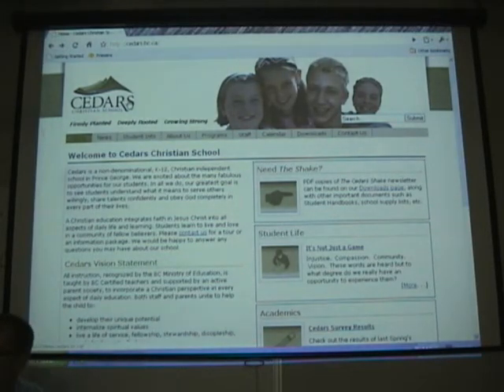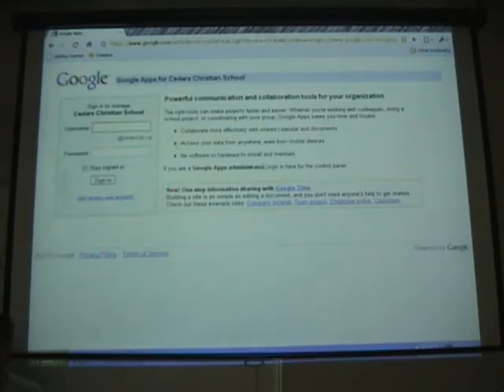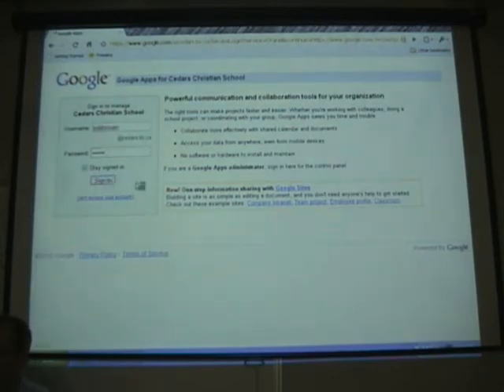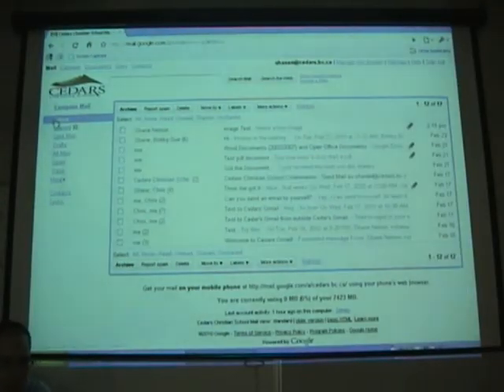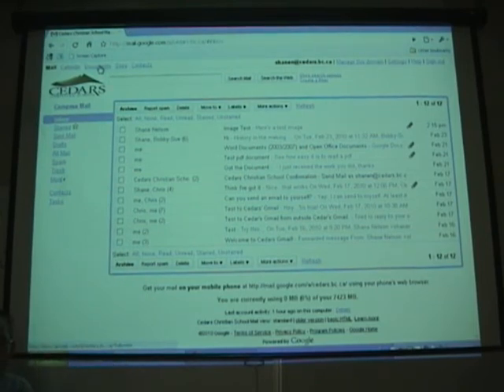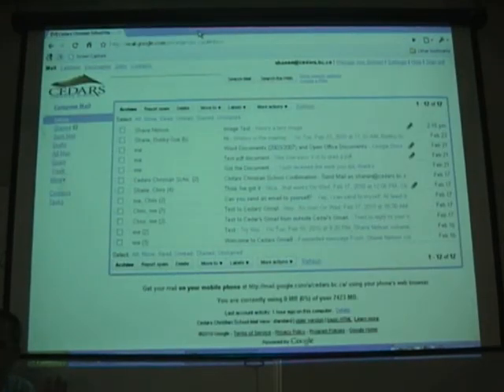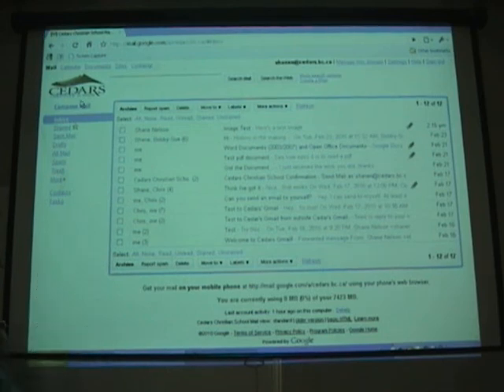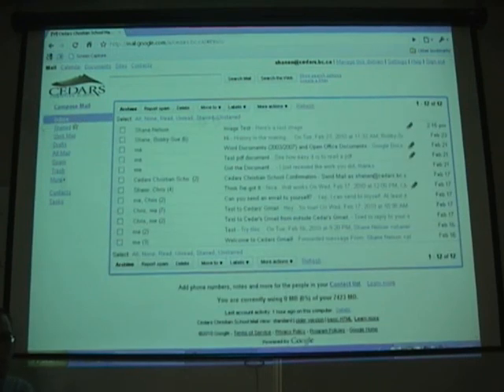New Cedars Mail Tutorial - Part 1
Faculty tutorial on Google Apps